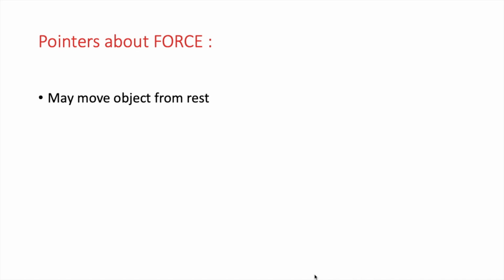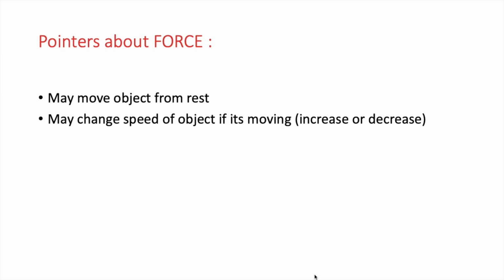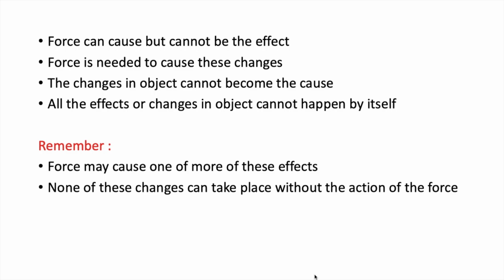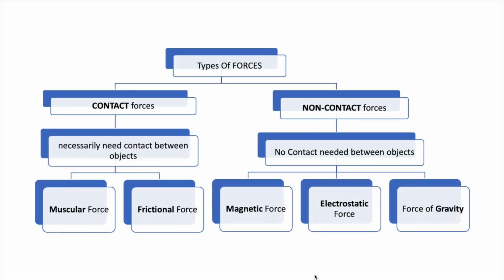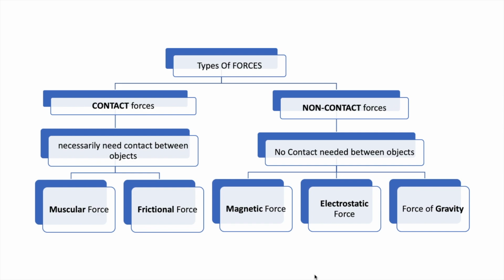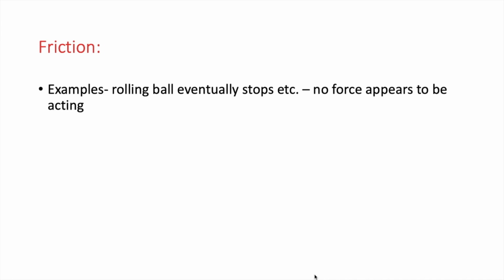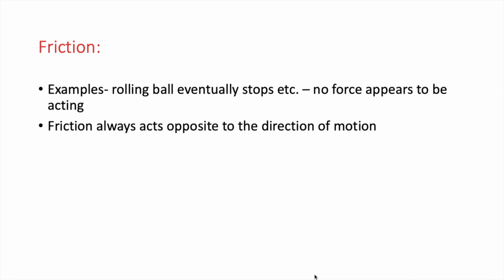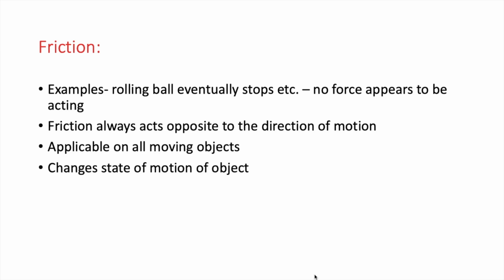Ncert | Class 8th | Science | Physics | Chapter 8 | Force And Pressure | Study | Educational |Part V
Ncert
Class 8th
Science book
Physics
Chapter 8
Force And Pressure
Study
Educational
Part V

Click on the bell icon too to get notifications for new videos.